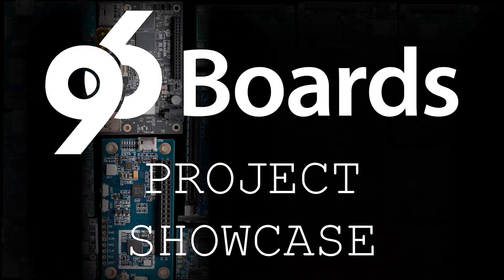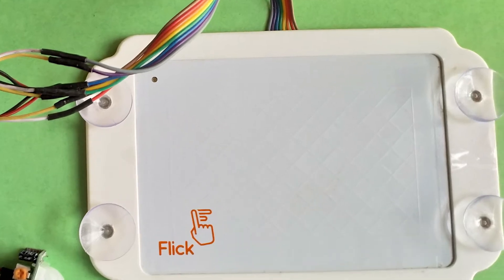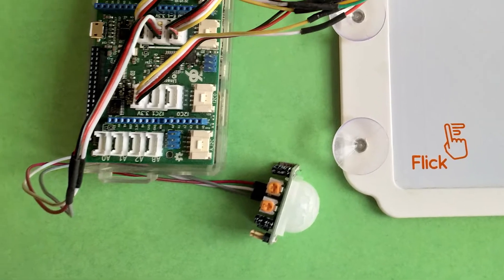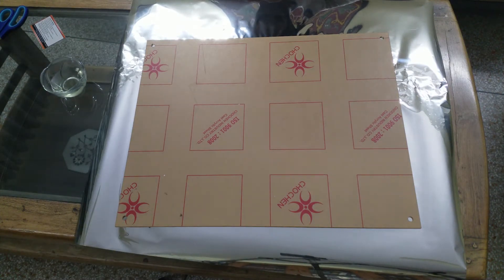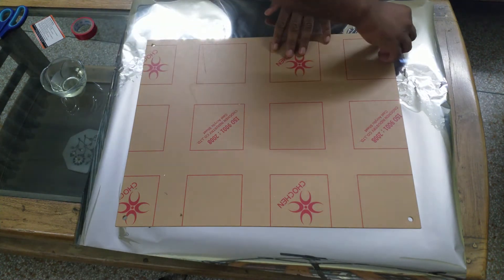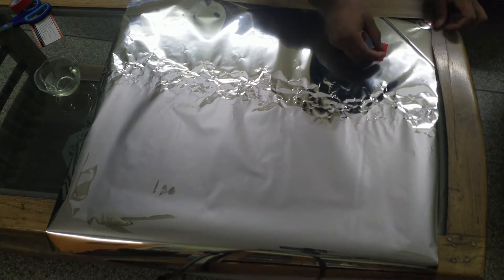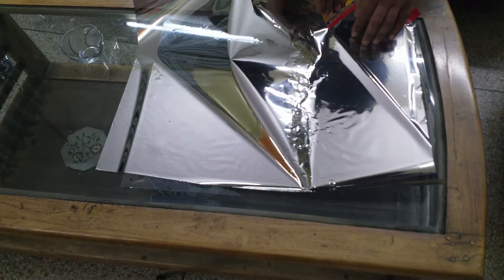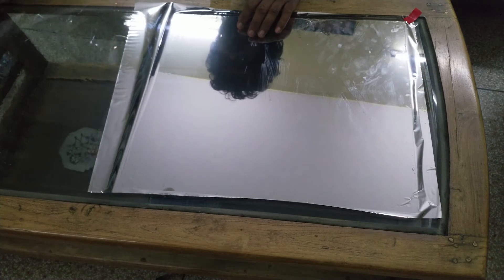Magic Mirror Part 2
96Boards Magic Mirror is designed using Qt5 and uses 3D Gestures for control